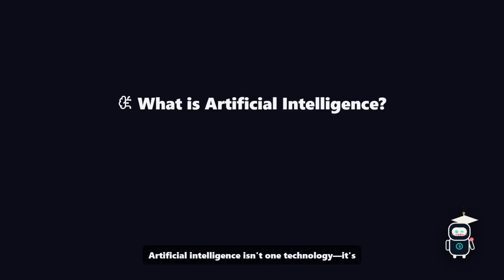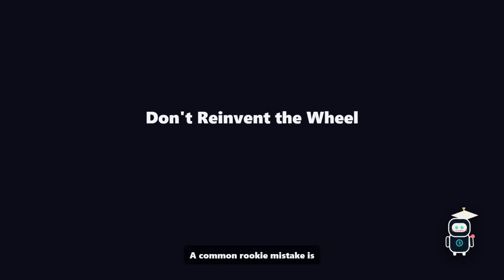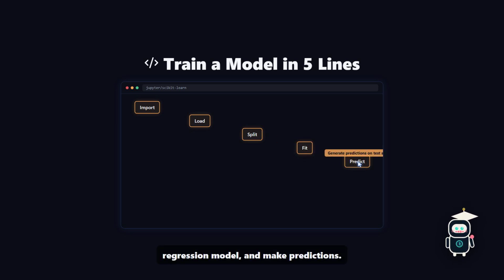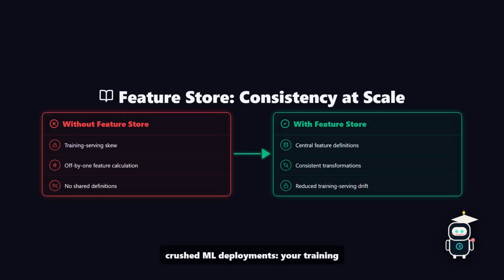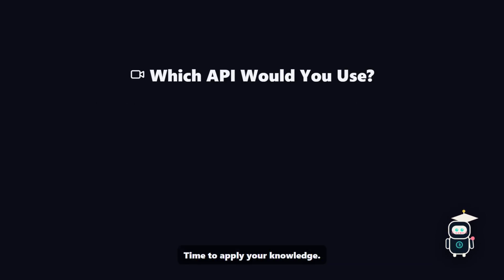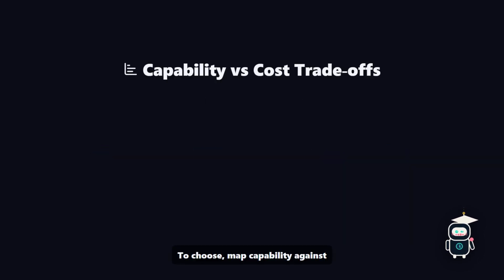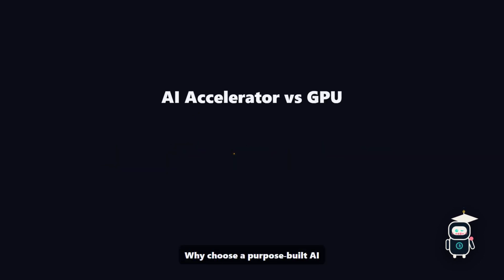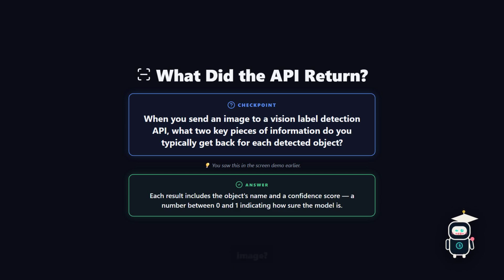GCP Fundamentals Part 8 AIML Fundamentals Vertex AI, Gemini & Pre trained APIs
You can add AI to your app with 5 lines of code. No ML expertise required. In this GCP Fundamentals Part 8, we break down Google Cloud's AI/ML offerings—from pre-trained APIs to Vertex AI and Gemini—so you can actually use them.

📚 Full series: GCP Fundamentals Complete Study Guide
  Part 1: Introduction to Cloud Computing and GCP | Part 1 GCP Fundamentals
  Part 2: GCP Fundamentals Part 2: Core Infrastructure & Global Network
  Part 3: GCP Fundamentals Part 3: Compute Services — Choose the Right Engine for Your Workload
  Part 4: GCP Fundamentals Part 4: Storage Options — When Eleven Nines Aren't Enough
  Part 5: GCP Fundamentals Part 5: Virtual Private Cloud (VPC) & Networking Masterclass
  Part 6: Managed Databases on GCP — No DBA Required
  Part 7: GCP Big Data & Analytics Deep Dive: BigQuery, Pub/Sub, Dataflow, Dataproc
▶ Part 8: GCP AI & ML Fundamentals: Pre-Trained APIs, Vertex AI, Gemini, and TPUs
  Part 9: GCP Fundamentals Part 9: Identity, Security, and Compliance — Lock Down Your Cloud
  Part 10: DevOps, CI/CD, and Infrastructure as Code
  Part 11: Observability, Monitoring, and Logging
  Part 12: Cost Management and Billing Optimization
  Part 13: Cloud Architecture Patterns and Best Practices
  Part 14: Google Cloud Certifications
  Part 15: Advanced Topics and Future Trends
  Part 16: Hands-On Labs — Complete Walkthroughs
  Part 17: Architecture Diagrams and Visual Reference
  Part 18: Comprehensive Chapter Quizzes
  Part 19: Real-World Case Studies
  Part 20: Troubleshooting Guide
  Part 21: Security Best Practices Checklist